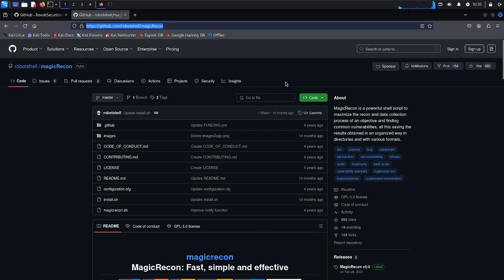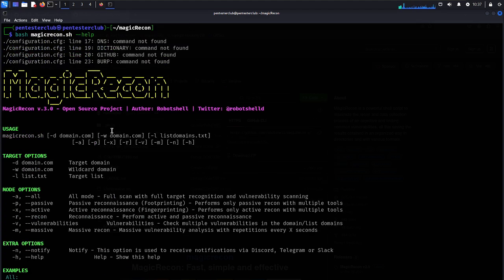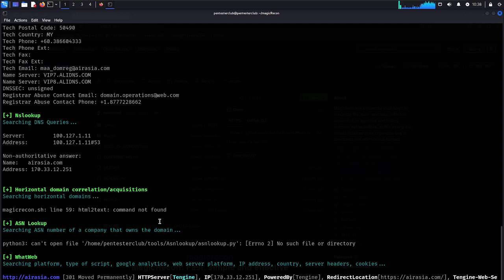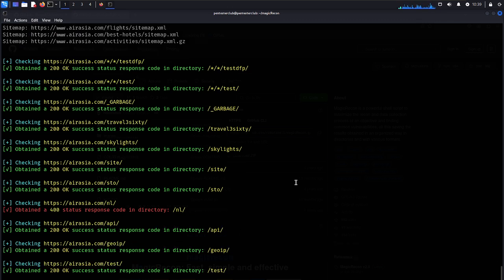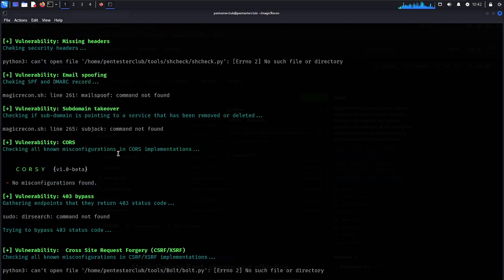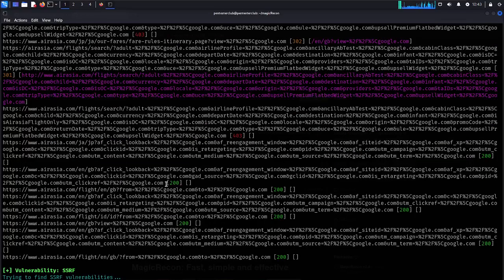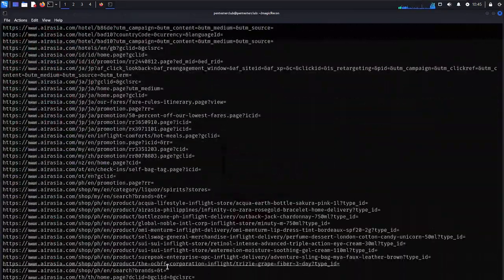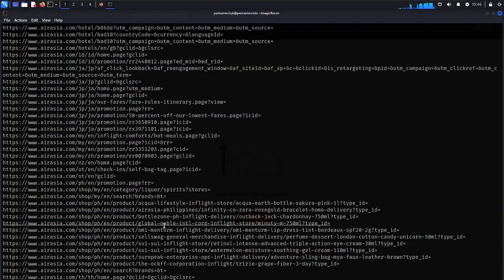🔥 MagicRecon: The Ultimate Recon Tool for Ethical Hackers & Bug Bounty Pros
🧙‍♂️ MagicRecon – The ultimate all-in-one recon tool for bug bounty hunters and ethical hackers!

In this video, I’ll walk you through MagicRecon, a powerful automation script that combines the most essential bug bounty tools into a single command-line interface. Whether you're doing reconnaissance, subdomain enumeration, port scanning, or JS analysis — MagicRecon has it all covered!

✅ What You'll Learn:

How to install and use MagicRecon

Tools integrated into MagicRecon (like subfinder, httpx, nuclei, gau, waybackurls, and more)

Real-world recon workflow using MagicRecon

How to automate your entire reconnaissance process in minutes

Best practices for passive & active recon during bug bounty hunting

Ethical hackers

Penetration testers

InfoSec professionals

Anyone looking to streamline their recon phase

📌 Don’t forget to:
💬 Drop your questions or thoughts in the comments

🔖 Timestamps:
0:00 – Intro
1:05 – What is MagicRecon?
2:20 – Installation Guide
4:00 – Demo on Live Target
7:50 – Bonus Tips & Tricks
9:00 – Final Thoughts